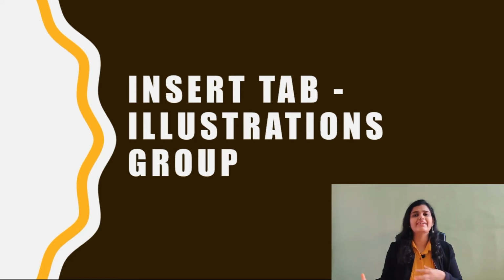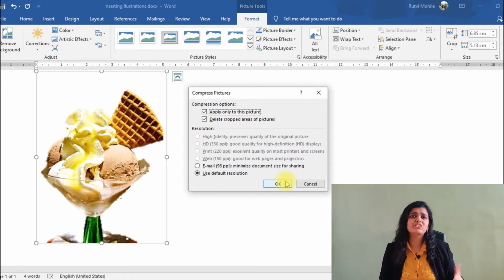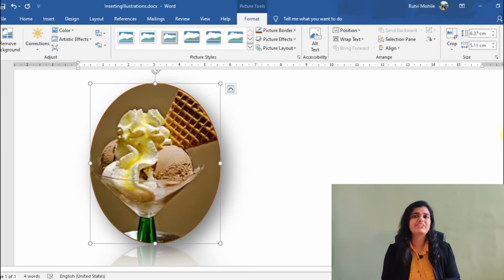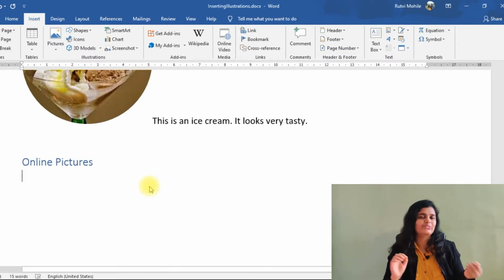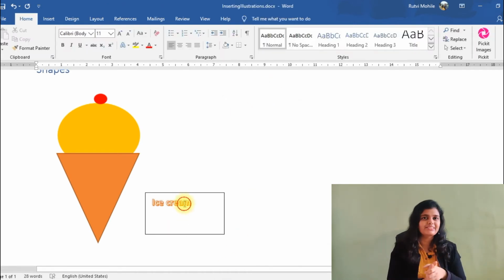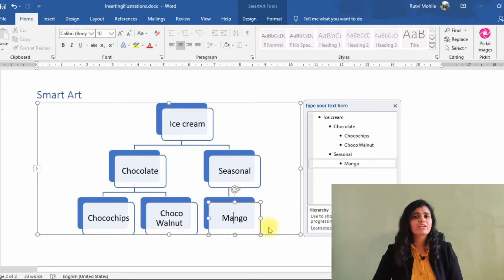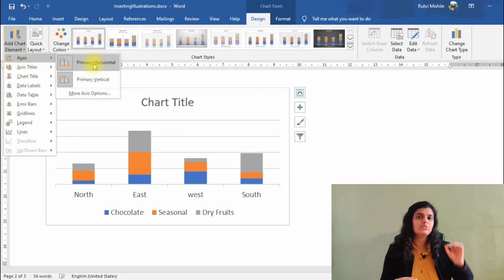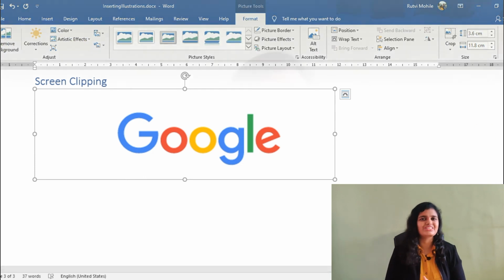Microsoft Word Tutorials - Insert Tab - Illustrations Group - Formatting Pictures, SmartArt, Charts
A simple and easy tutorial that will make you an expert in Microsoft Word. Learn in a simple and easy way how to insert different elements of Illustrations Group in your word document. Learn how to insert pictures, online pictures and 3D models. Also learn to insert smart art, charts, icons and screen shots. This tutorial will teach you how to format these elements of the insert tab. You will learn to use all the formatting associated with each element in great detail.